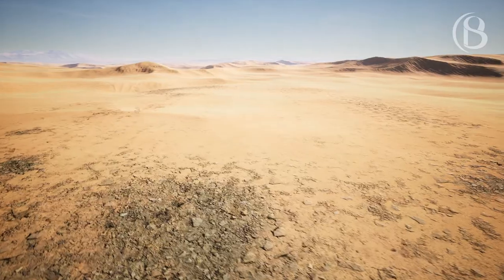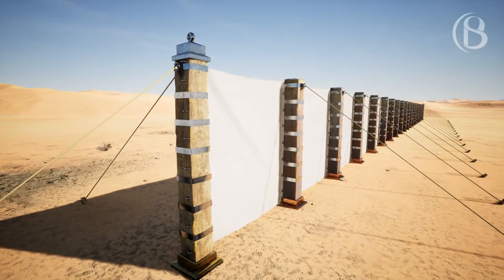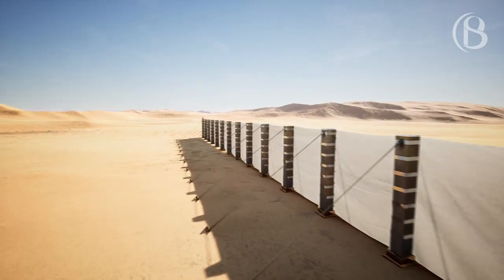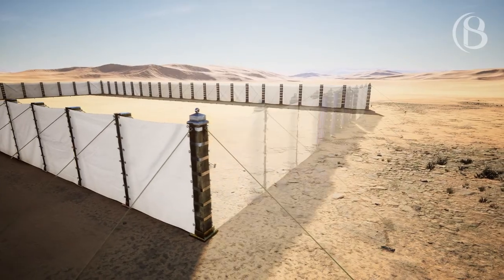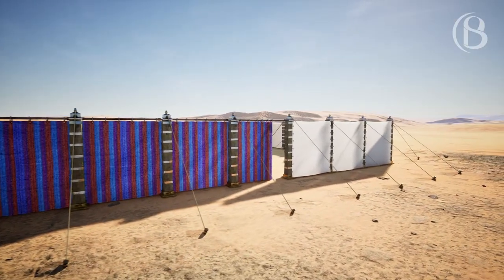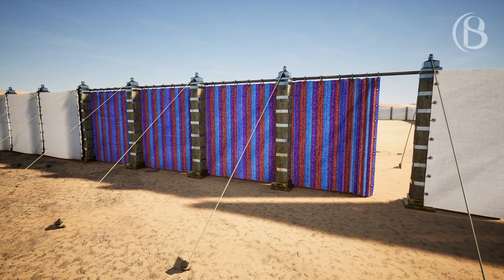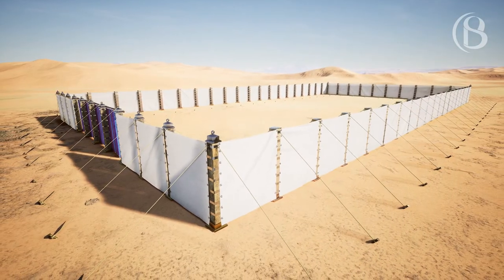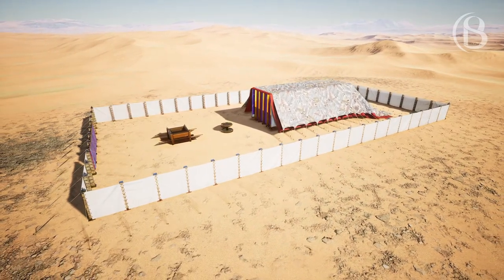Tabernacle in 3D - Outer Court (Exodus 27:9-19)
What did the Court of the Tabernacle look like? Were the Pillars wood or bronze like the sockets? How does the pillar count work? What did the caps of the pillars look like?
Here is a 3D visualisation of the Outer Court of the Tabernacle. It is one of several videos showing the various parts and components that make up the Tabernacle in the Wilderness. My hope is that you will find this video informative and useful in bringing to life the details of the Tabernacle written in the book of Exodus.  All the videos here are free to download in HD definition or, with a subscription 4K definition from the Bible Scenes website. My goal is to be able to spend all my working hours re-creating scenes from the Bible that can be used by anyone, free of charge, in any way (with a few conditions). If you feel led to support this Bible Scenes project do consider supporting me with a monthly subscription, you can find the details on the Bible Scenes web site. As always a super big thank you to those of you who are supporting me, if not financially then emotionally and spiritually.

All the scenes of the Tabernacle were created with a combination of Blender and Unreal Engine. Mostly modelled and textured in Blender and then imported into Unreal Engine for rendering.

All the voice overs were done by my good friend, colleague and brother in law Howard Conder.

All of the videos fall under the CC by 4 license which primarily means that if you use them you need to credit Bible Scenes with a link to either this Youtube channel or the

01 Outer Court. Exodus 27:9-19